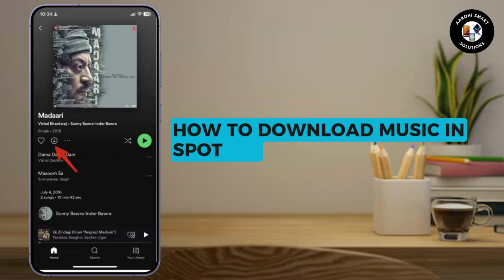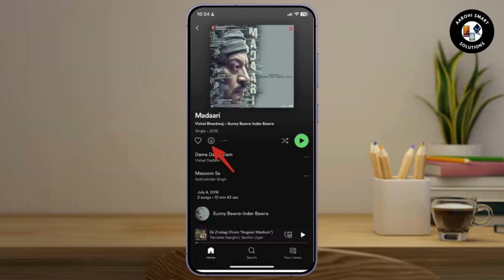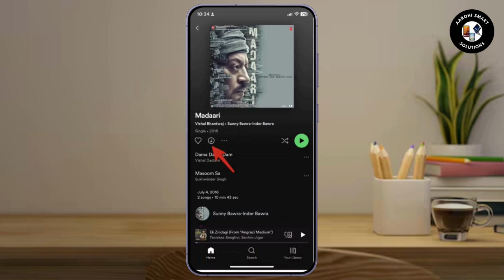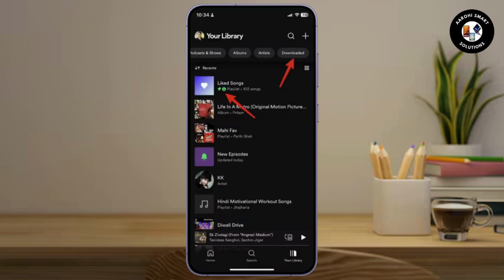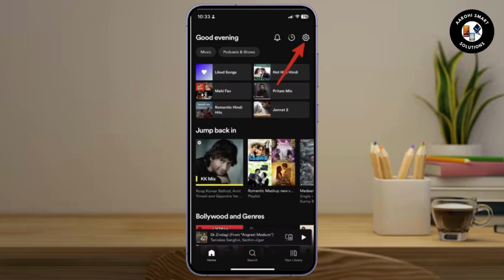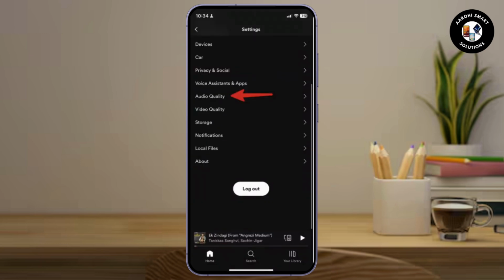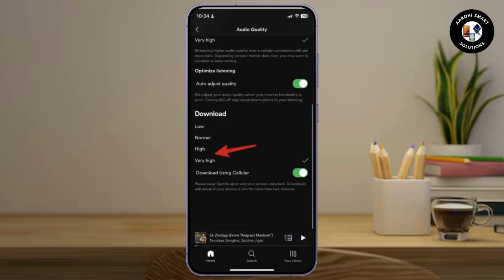How to Download Music in Spotify (2025)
How to Download Music in Spotify

Want to download your favorite music in Spotify to listen offline? This video will guide you through the steps on how to download music in Spotify quickly and easily. Whether you're asking, "How do I download songs in Spotify?" or need help with the downloading process, this tutorial has you covered. Learn how to save your playlists and tracks for offline listening and enjoy your music anywhere, anytime. Watch now to see how you can download music in Spotify today!

Timestamps:
00:00 How to Download Music in Spotify
00:10 How Do I Download Songs in Spotify?